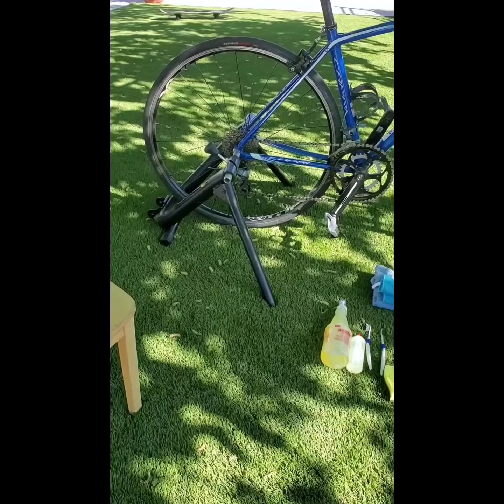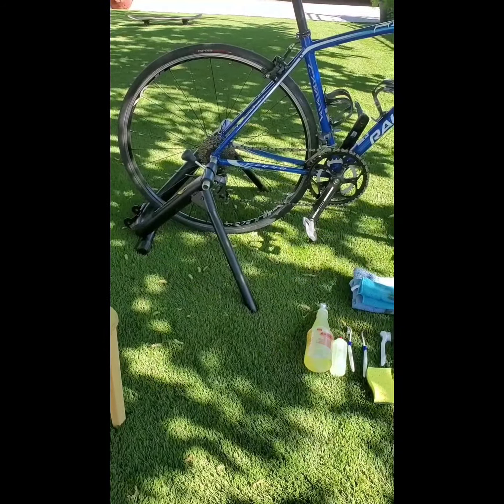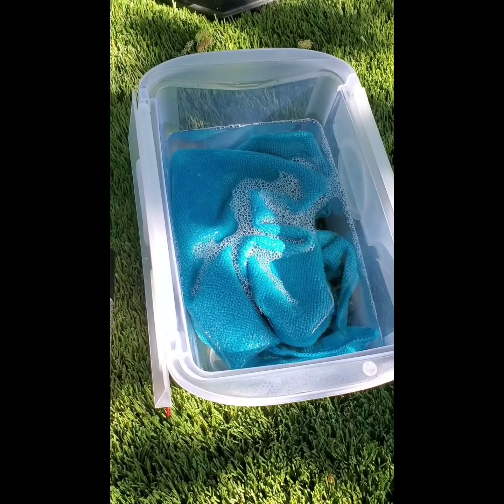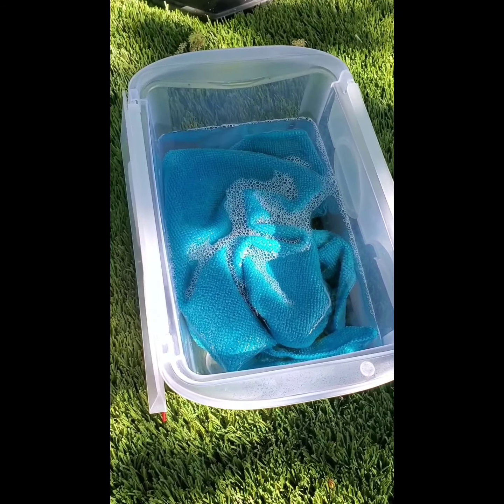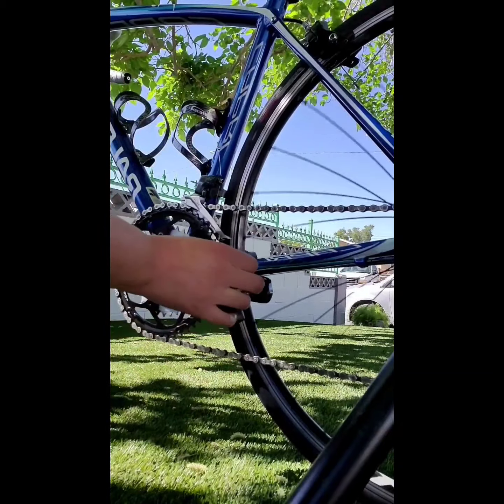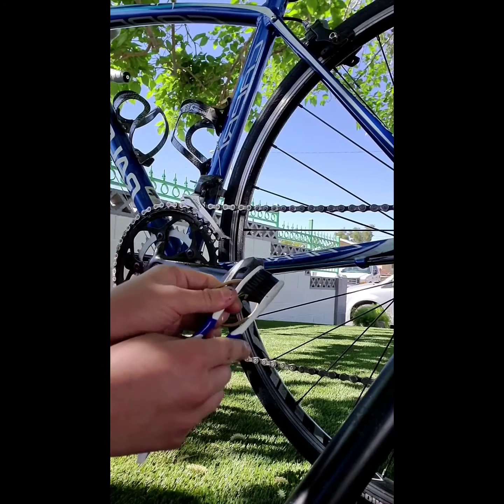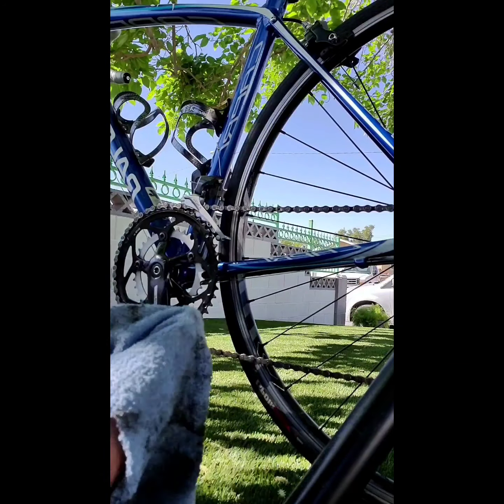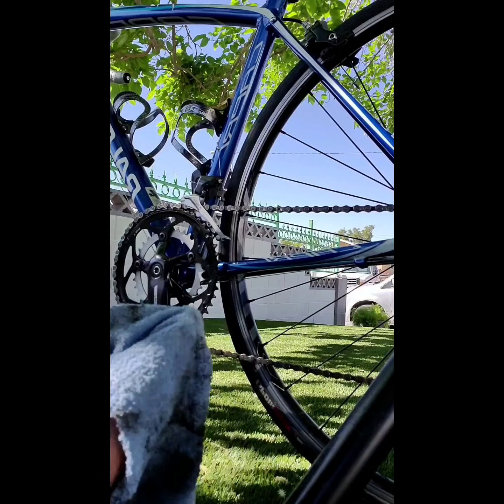How to Degrease & Lube Your Bike Chain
Daisy, a Bike Attendant at the SRWC Bike Shop, will show you step-by-step how to clean and lube your bike chain in this video! 🔧🚴‍♂️🌤

Learn more about the SRWC Bike Shop and its services at: unlv.edu/campusrec/bike-shop